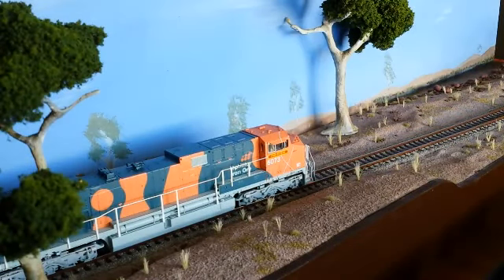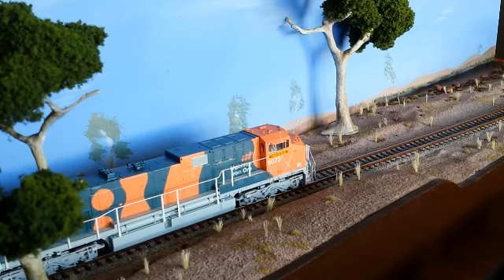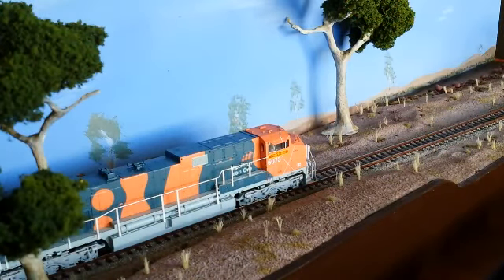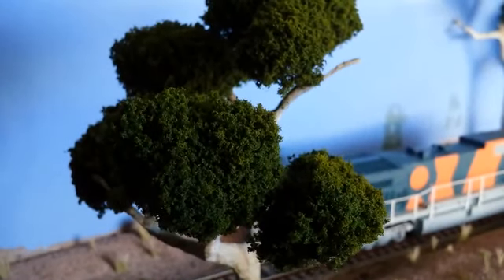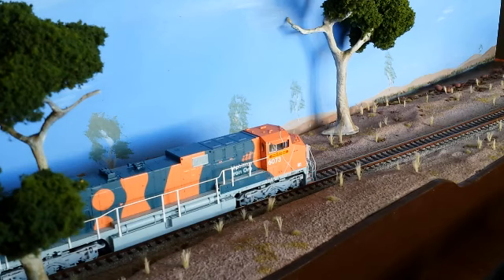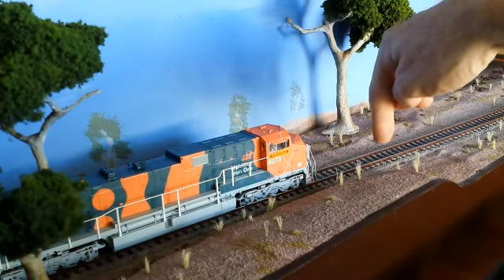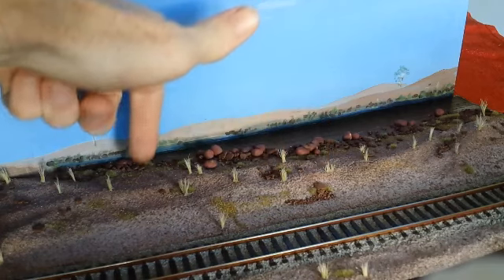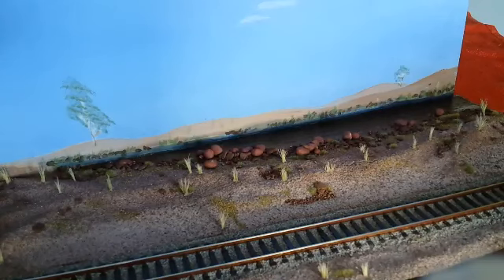Model railroad scenery and planning for Boulder Creek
This is a closer look at a module I had completed as a test bed for future scenery work. I liked the results I achieved so I've decided to adopt those techniques for the new layout.
My first attempt at arid Australian scenery.